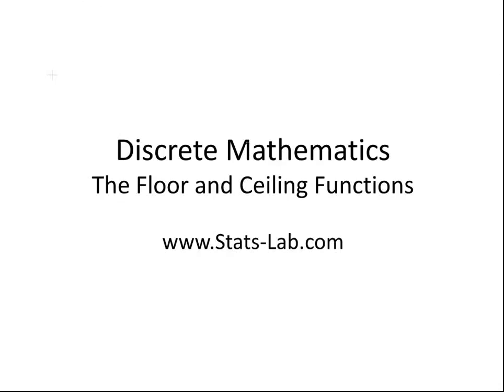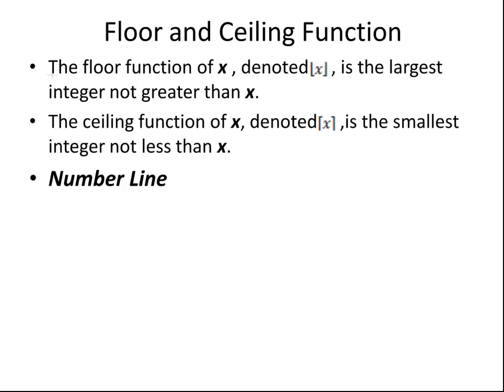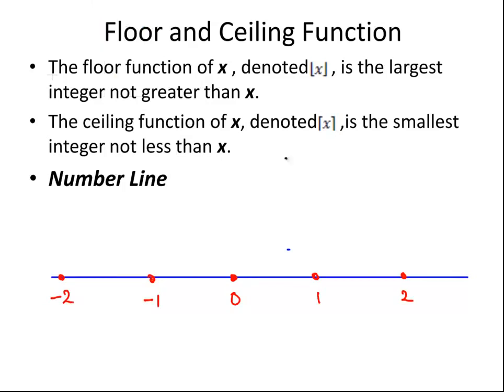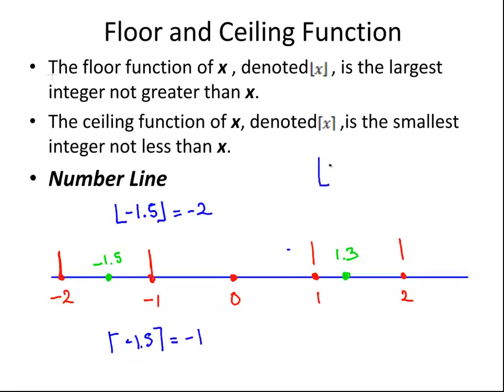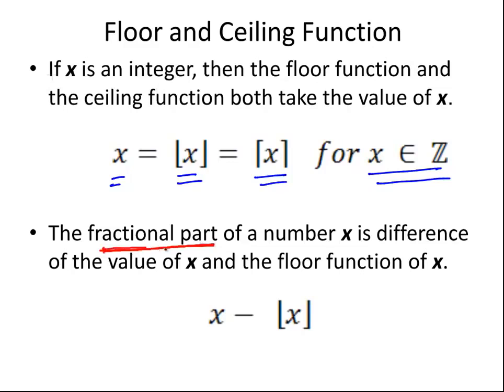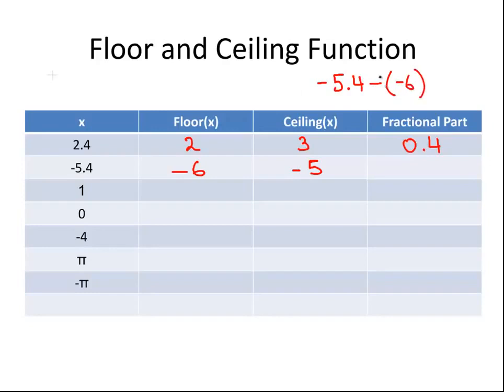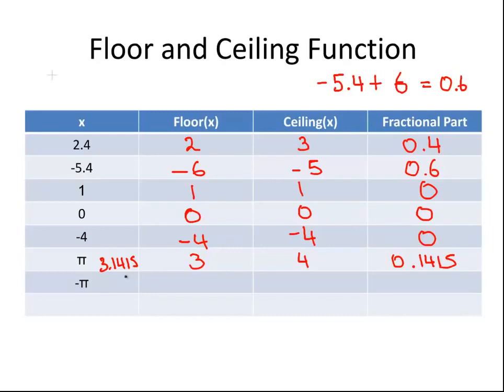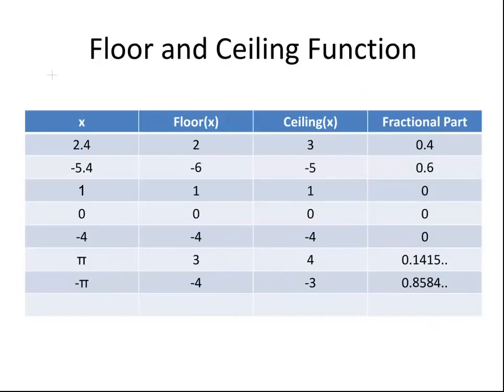Floor and Ceiling Functions - Special Functions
DiscreteMaths.github.io | Section 3 - Mathematical Functions